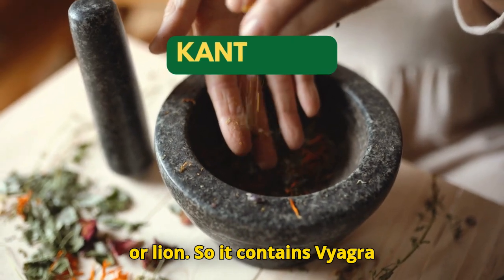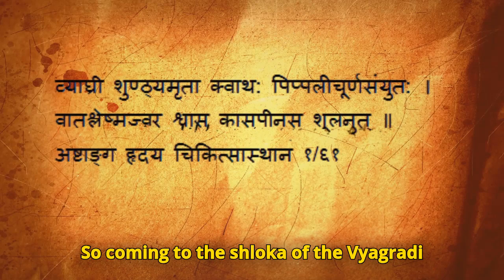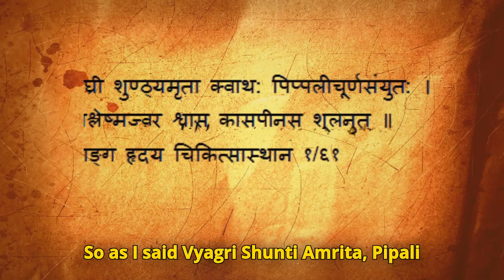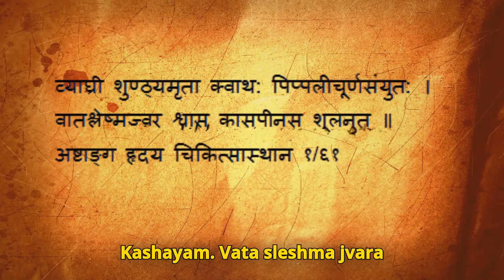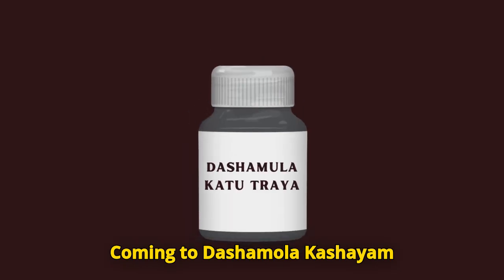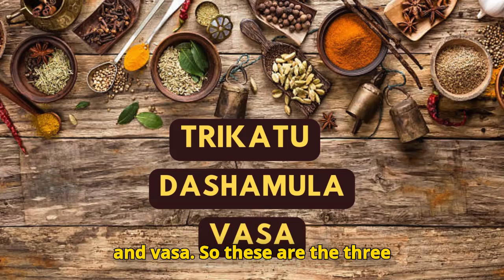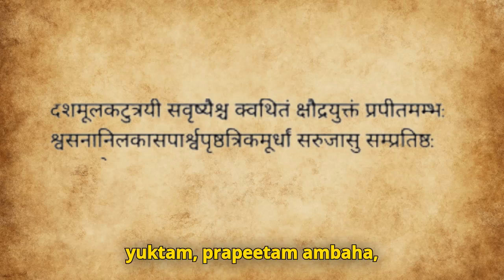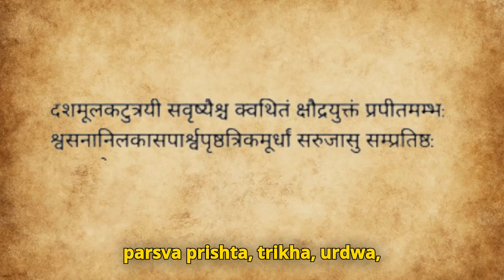Difference between Vyagradhi Kashaya and Dashamula Katutraya Kashaya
In this video, we dive into the fascinating world of Ayurvedic formulations, specifically comparing Vyagradhi Kashaya and Dashamula Katutraya Kashaya. Both of these potent herbal concoctions are used in traditional Ayurvedic practices, but they serve different purposes and are made from unique combinations of herbs.

We’ll explore:

The ingredients and formulation of each kashaya

The health benefits and therapeutic uses of Vyagradhi Kashaya and Dashamula Katutraya Kashaya

Key differences in their indications and dosage

Which conditions each kashaya is commonly used to treat, including their effects on the body and mind

Whether you’re an Ayurvedic enthusiast, practitioner, or just curious about these traditional remedies, this video will help clarify the distinctions between these two powerful herbal formulations.

इस वीडियो में, हम आयुर्वेद के दृष्टिकोण से बुखार और सूखी खांसी के प्रभावी उपचार के बारे में विस्तार से चर्चा करेंगे। आयुर्वेद में इन बीमारियों का प्रबंधन प्राकृतिक और संतुलित उपायों द्वारा किया जाता है। वीडियो में आपको बुखार और सूखी खांसी के लिए विभिन्न आयुर्वेदिक औषधियाँ, घरेलू नुस्खे, और जीवनशैली संबंधी सुझाव दिए जाएंगे।

यह वीडियो हिंदी और मलयालम दोनों भाषाओं में उपलब्ध है, ताकि अधिक से अधिक लोग आयुर्वेदिक उपचार से लाभ उठा सकें।

हम इस वीडियो में कवर करेंगे:

बुखार और सूखी खांसी के कारण

आयुर्वेदिक औषधियाँ और हर्बल उपचार

बुखार और खांसी की देखभाल के लिए आहार और जीवनशैली के सुझाव

आयुर्वेदिक दृष्टिकोण से शरीर में ऊर्जा और संतुलन की बहाली

आयुर्वेदिक उपचार को अपनाकर आप बिना किसी दुष्प्रभाव के बुखार और खांसी का इलाज कर सकते हैं।